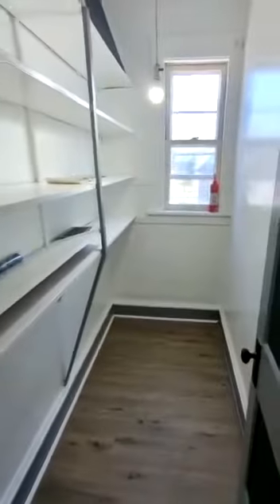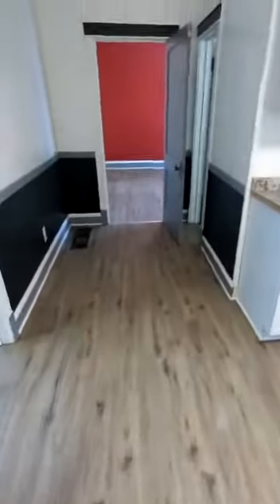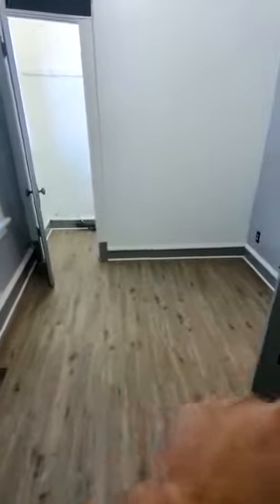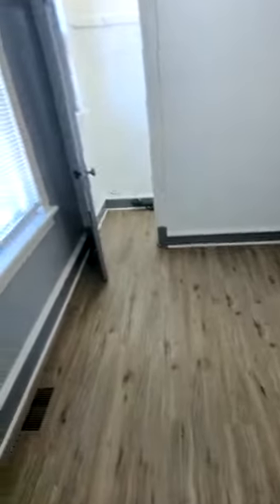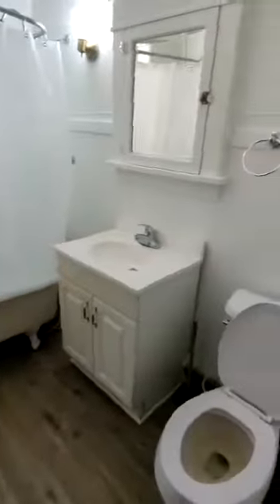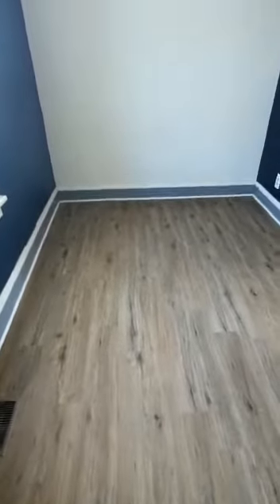3909 Fir, East Chicago, IN RH